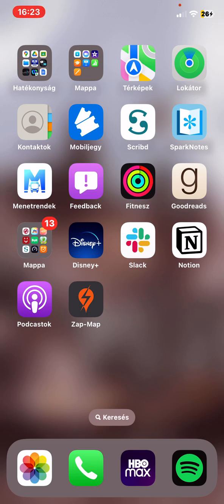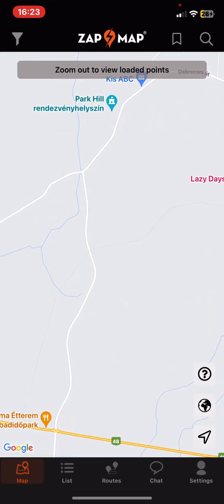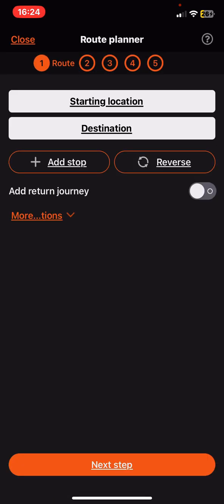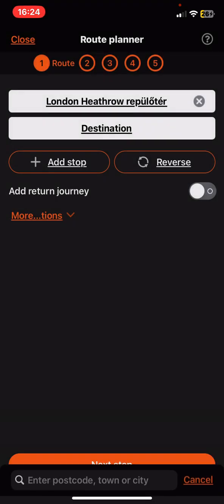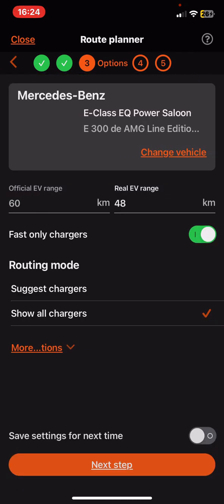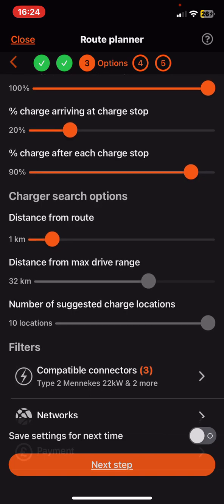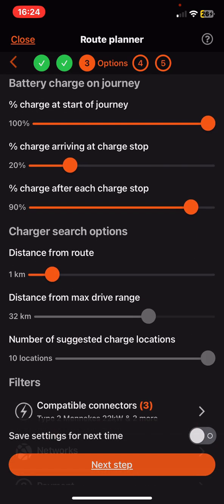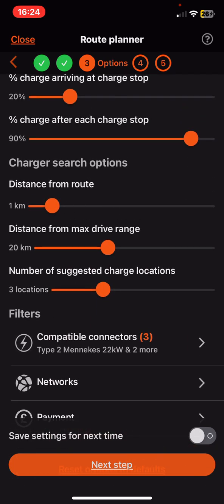How to set the number of suggested charge locations function in Zap-Map?